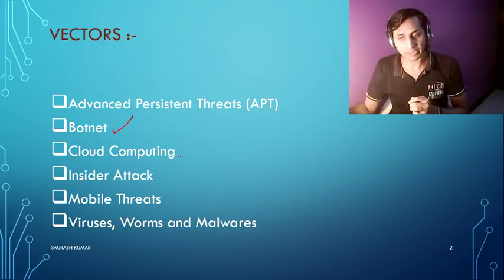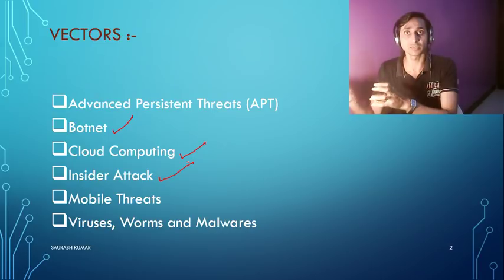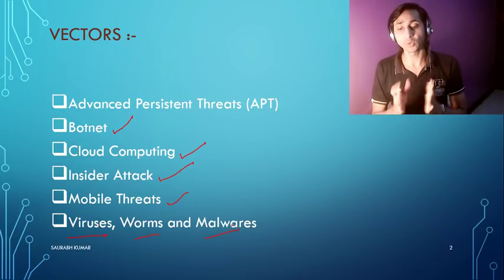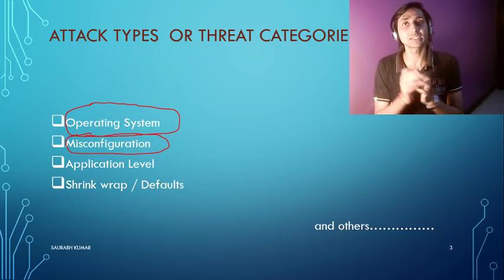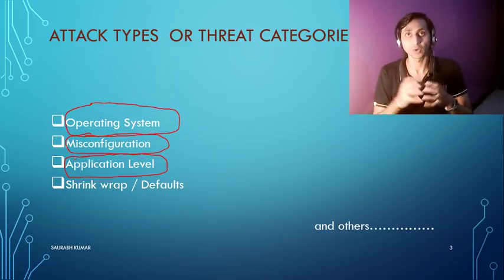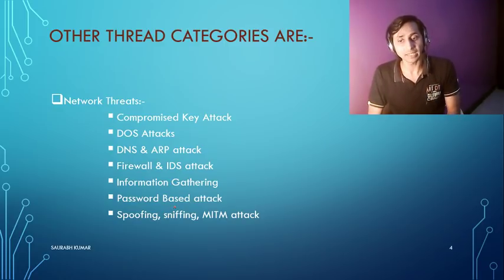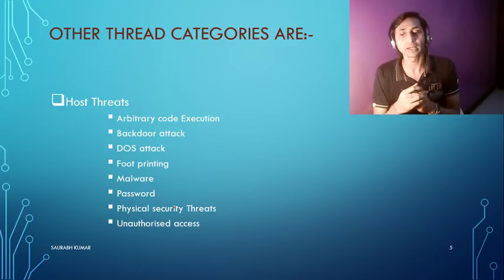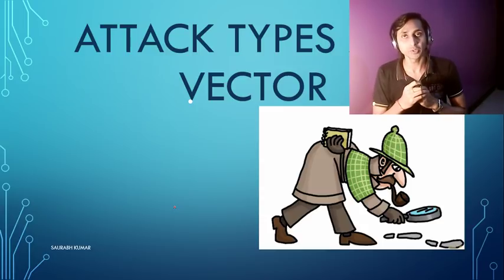Attack Types and Vector || CEH v10 Part 7 || Hacking Tutorial || Certified Ethical Hacker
Explained Attack Types and Vector in easy way